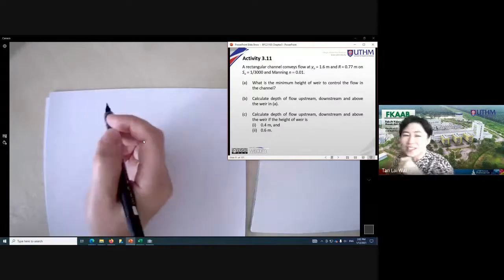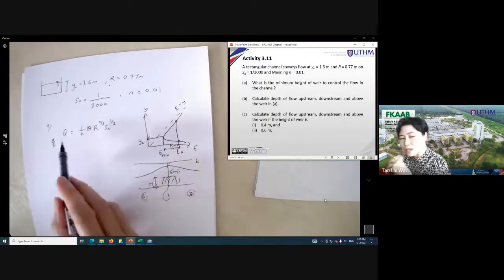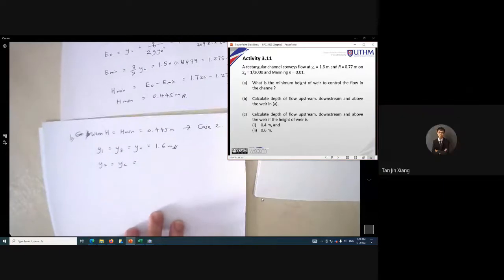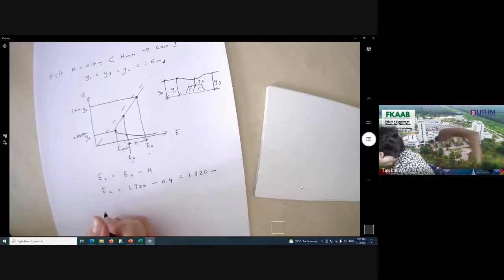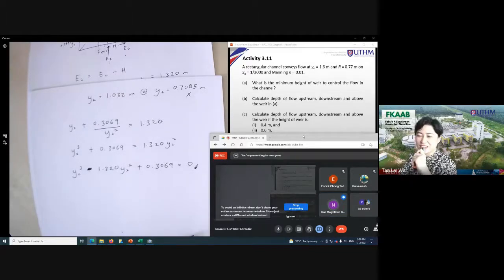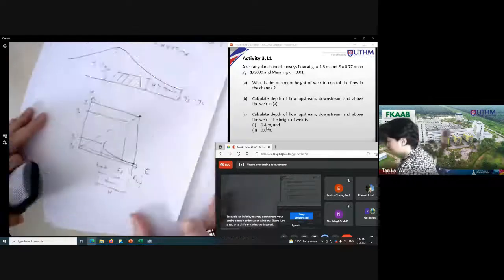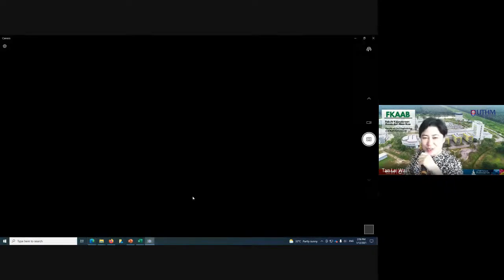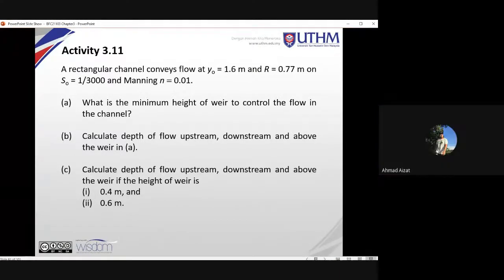UTHM BFC21103 Hydraulics Dec 01, 2021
Chapter 3. Analysis of flow over broad-crested weir.